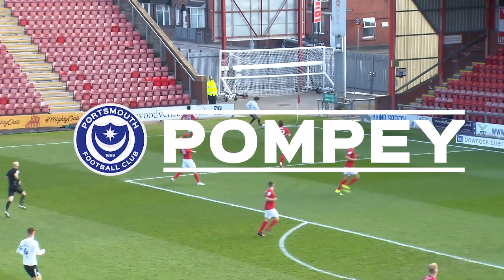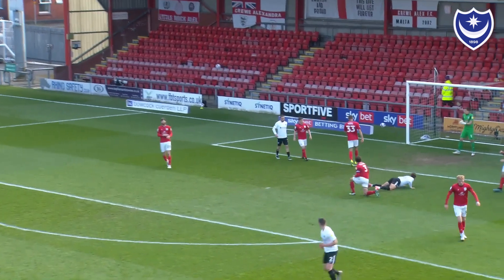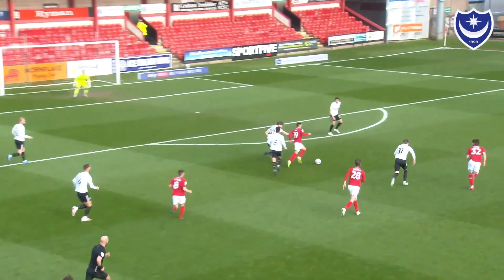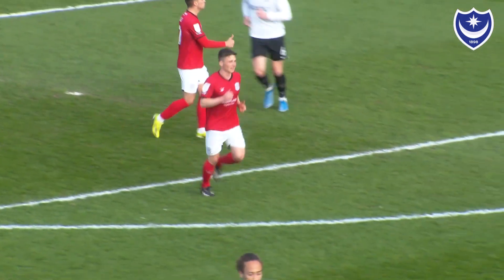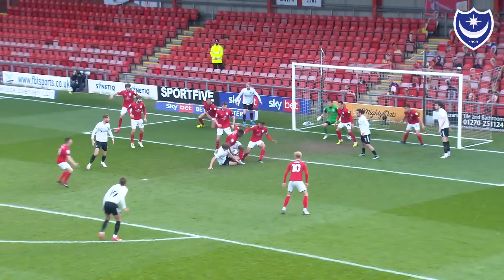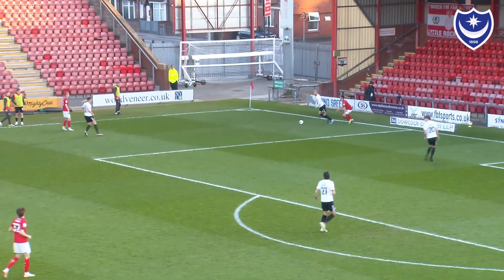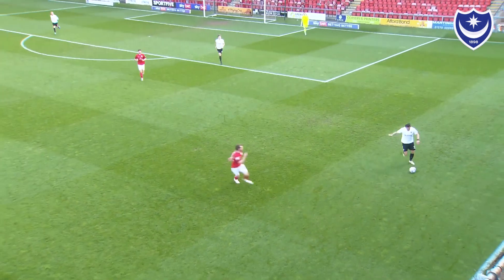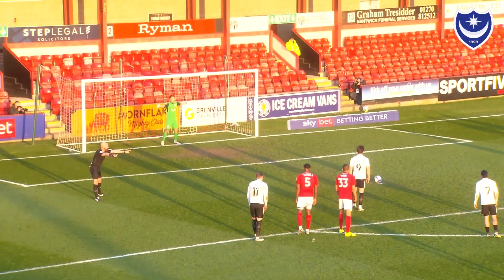Highlights | Crewe Alexandra 0-0 Pompey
Key moments from Pompey's goalless draw with Crewe Alexandra.